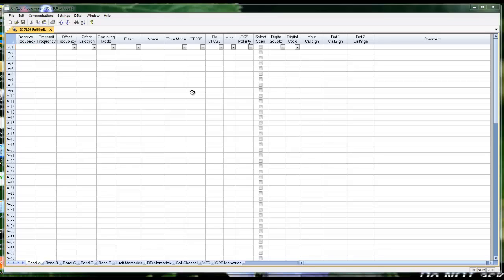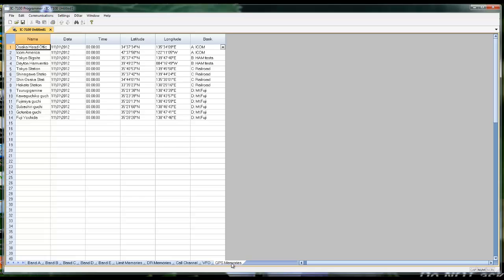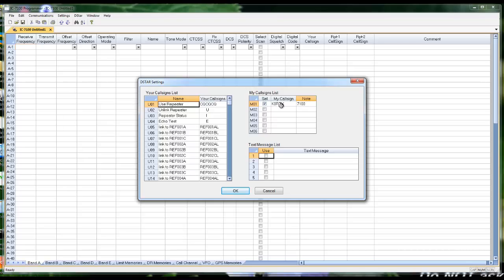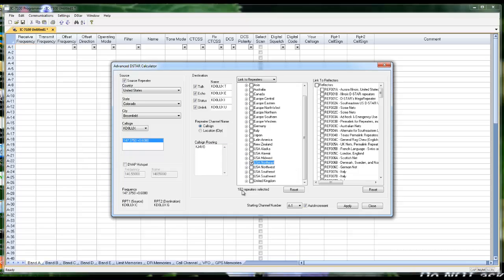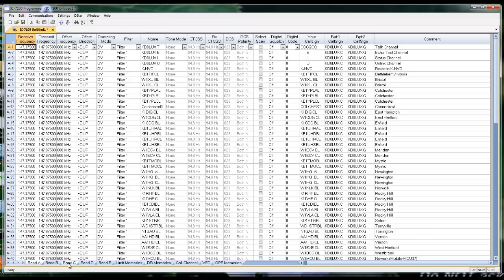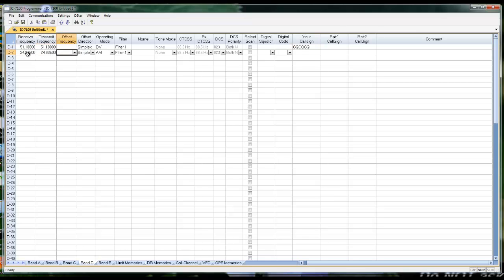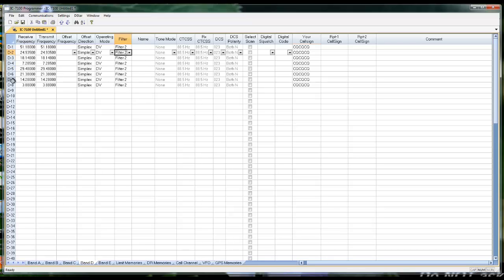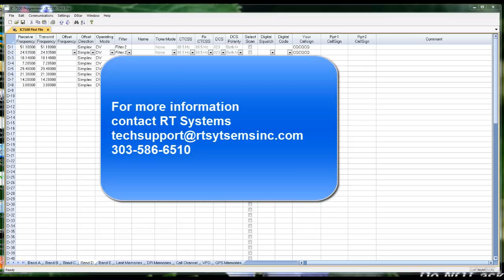WCS-7100 RT Systems Radio Programmer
WCS-7100 Radio Programmer with special attention to D-STAR settings from RT Systems for the new Icom IC-7100